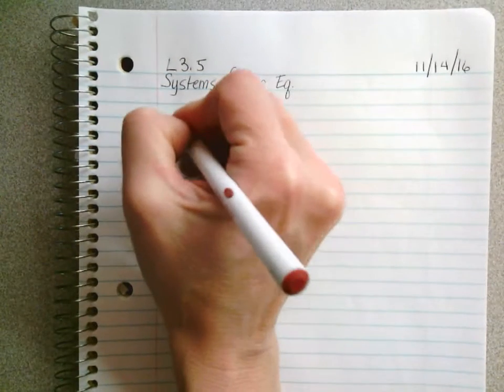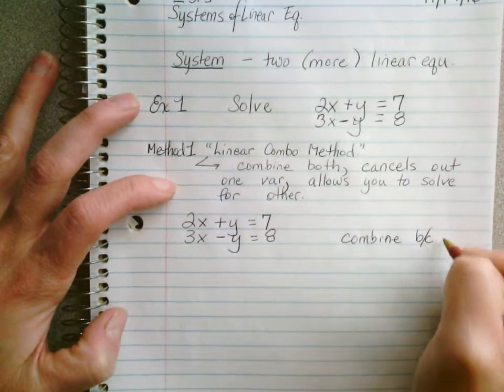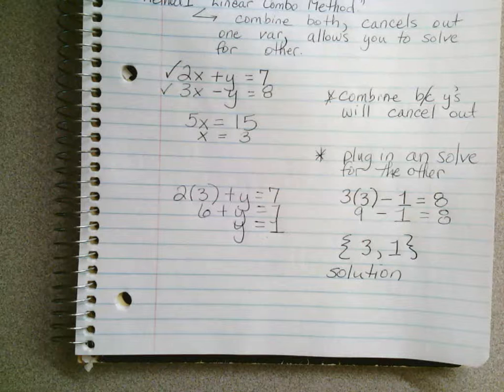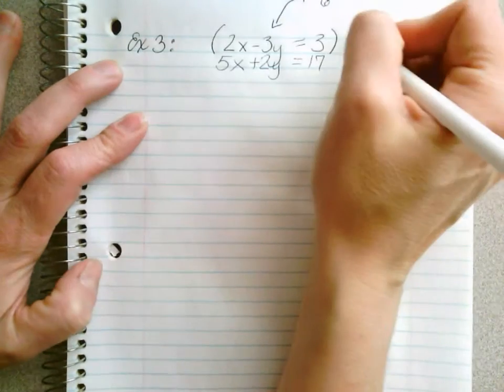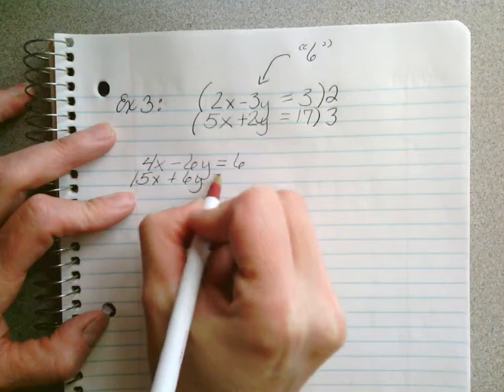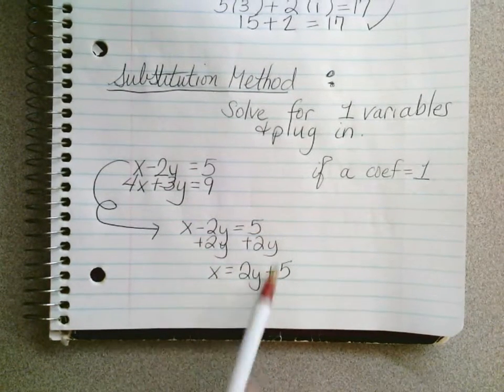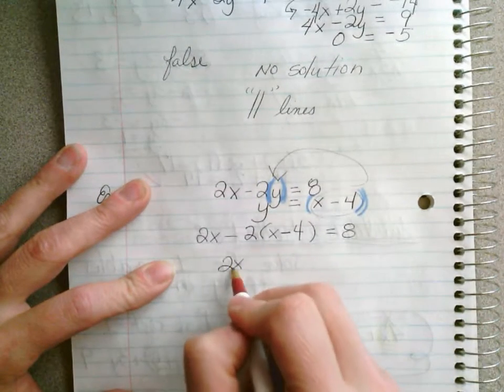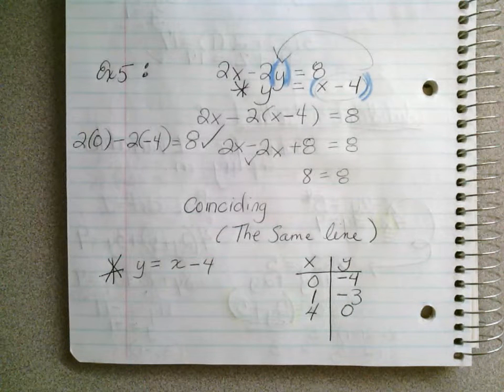Alg 2 L 3.5 Systems of Linear Equations